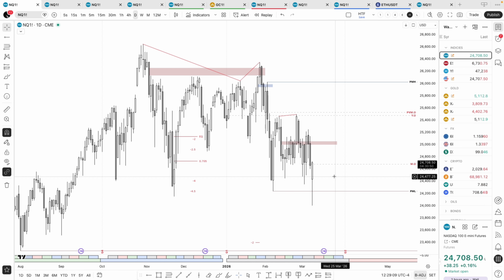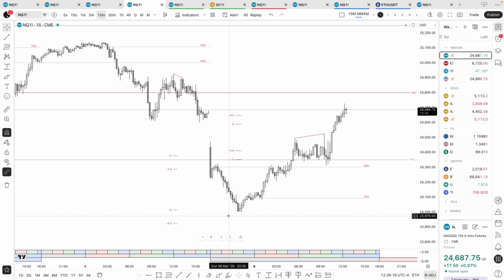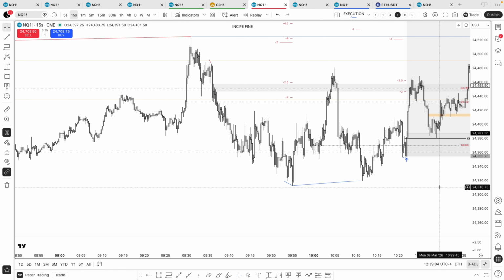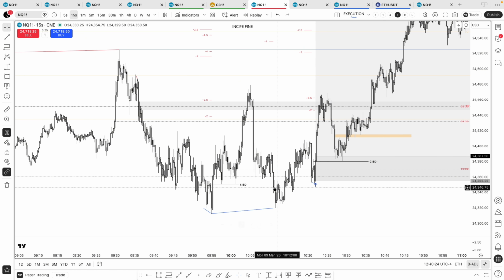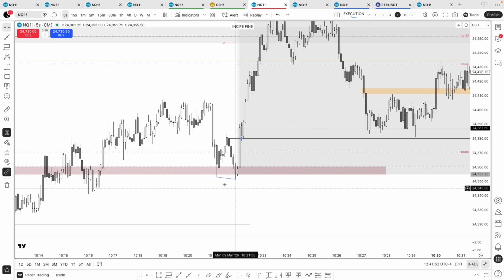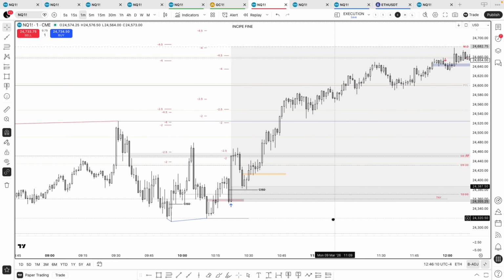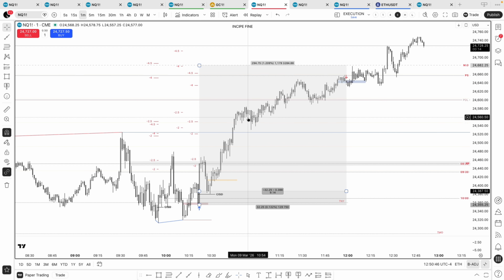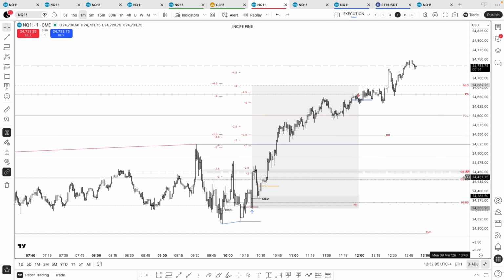$NQ INCEPTION MODEL x ANALYSIS 09.03.26